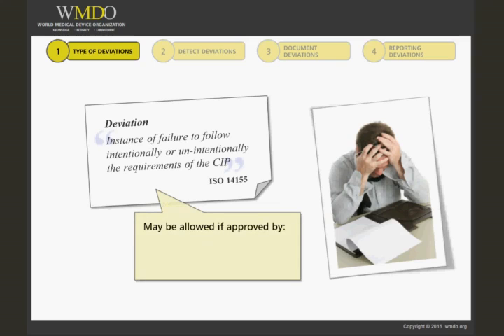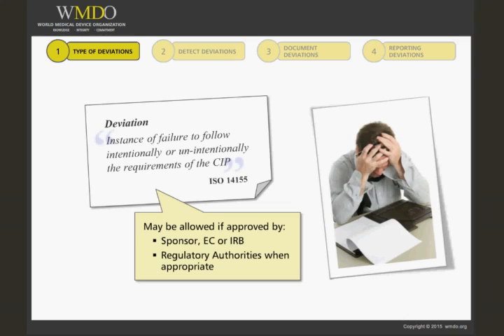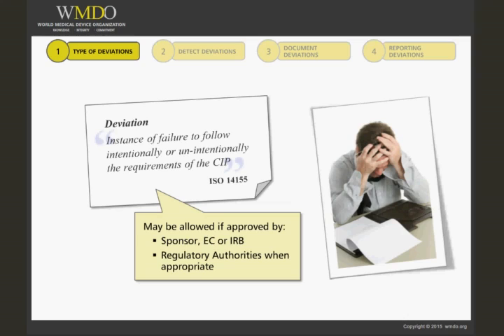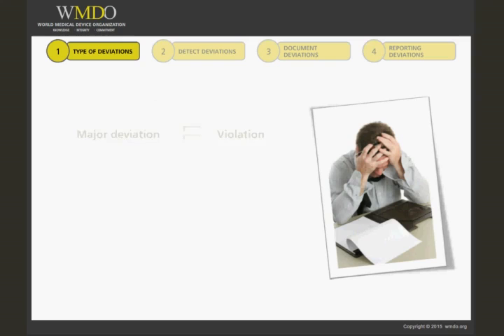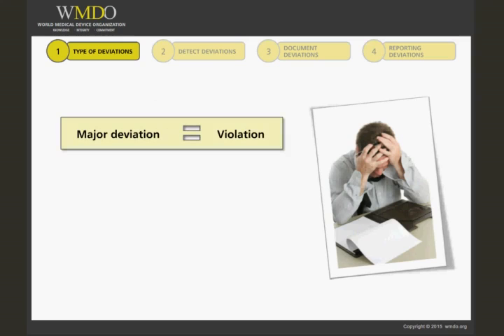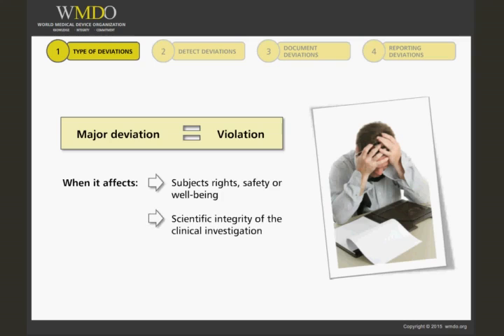Deviations and Non-Compliance Handling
Course Description:

This course provides a reviews of the different types of deviations depending on their seriousness with regards to patient safety and clinical investigation outcome.We provide the learners with an overview of the necessary actions to be taken to correct deviations early on to ensure subject safety and data quality. The course also gives a general outline of the reporting requirements of deviations.